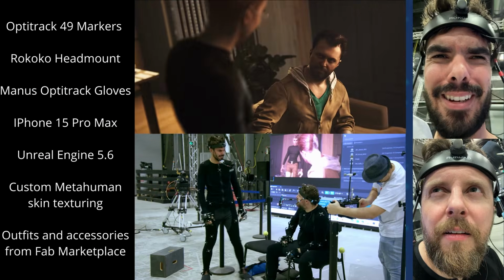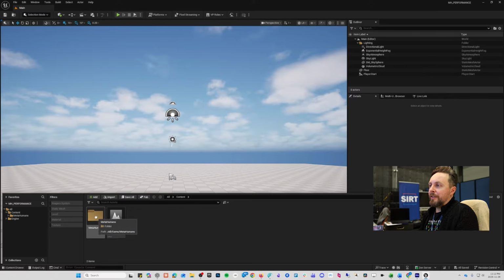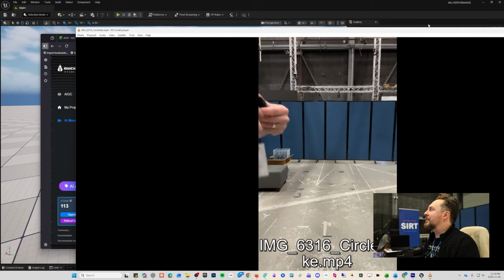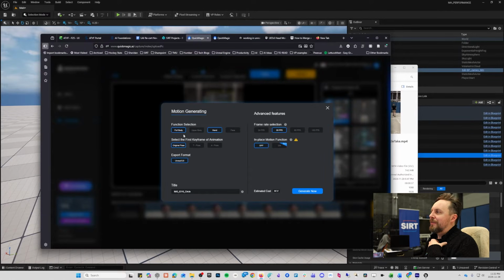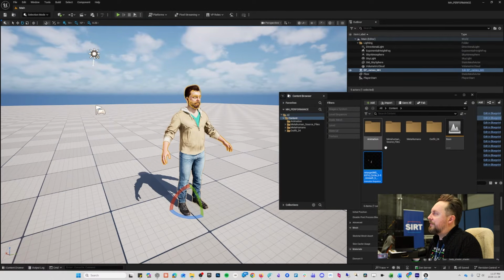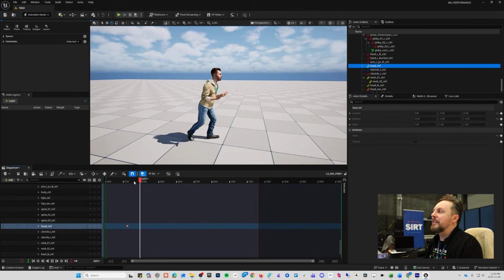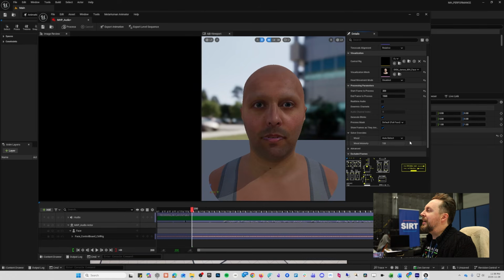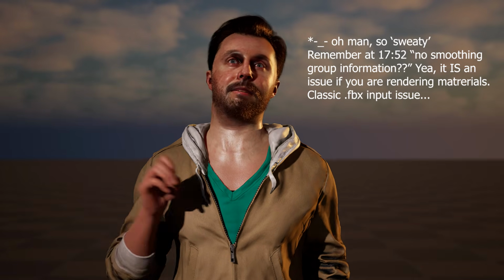No Studio Required: At‑Home Mocap for Metahumans in Unreal Engine 5.6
No studio required! This tutorial shows how to create convincing full‑body and facial animation for a Metahuman using only a phone and a computer at home. In this intermediate Unreal Engine 5.6 walkthrough, James Rowan records a simple phone video and sends it through an AI mocap service to generate 3D body animation, then uses a clean WAV audio recording with the MetaHuman Performance tool to drive facial animation. The tutorial covers importing and retargeting the AI body mocap to a Metahuman, generating audio‑driven face animation, syncing everything in Sequencer (old school: with a clap) and doing light polish with Control Rig—giving you a complete, low‑cost mocap pipeline you can reproduce on your own.